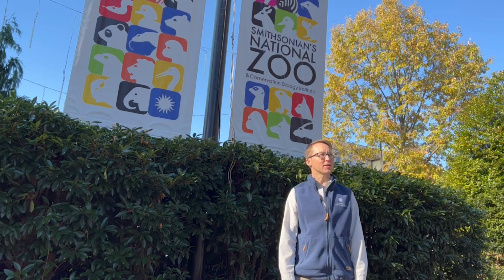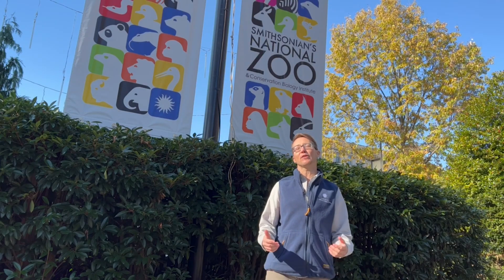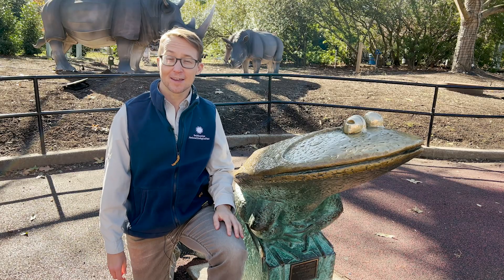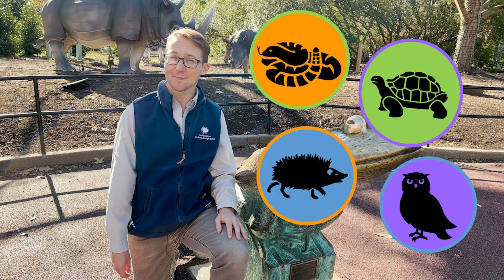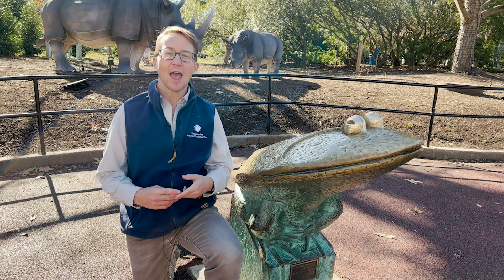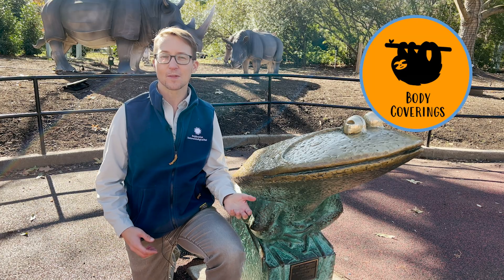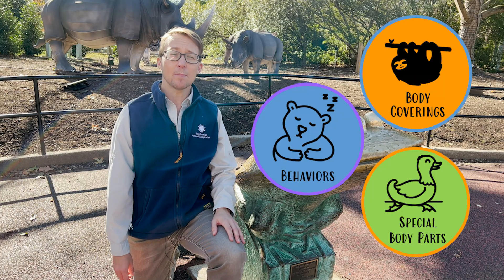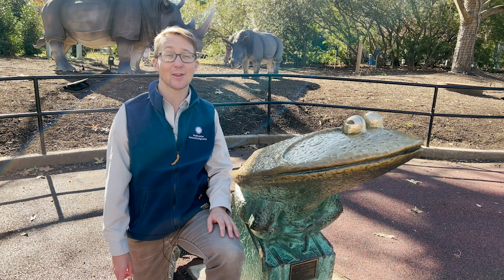I Wonder - What is an adaptation?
Do you ever find yourself wondering about something? Join Kaden in this episode of I WONDER to answer the question, what is an adaptation? Explore the Smithsonian's National Zoo and Conservation Biology Institute to answer this question, discover different examples of animal adaptations, and learn why they are important. This video series is for explorers of all ages but optimized for students in grades K-5.